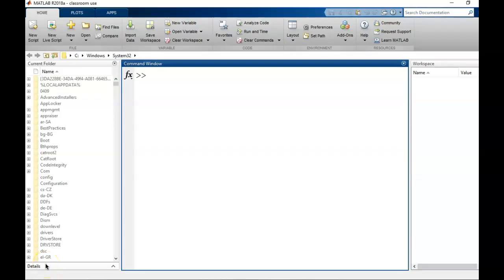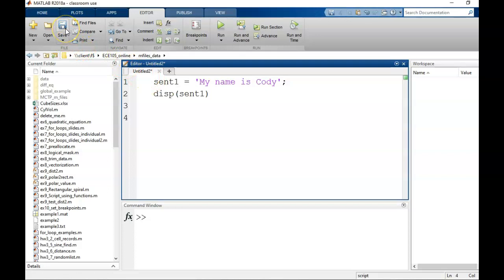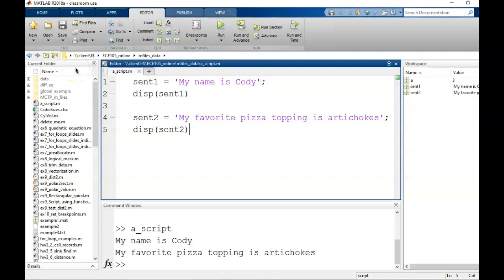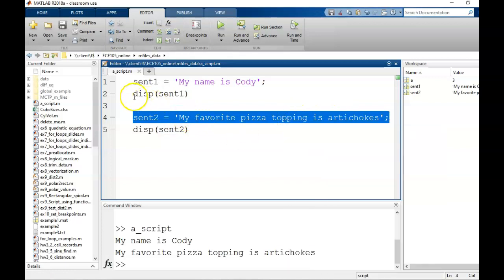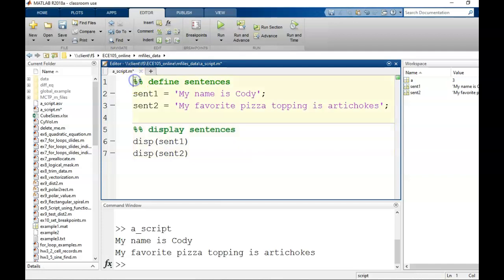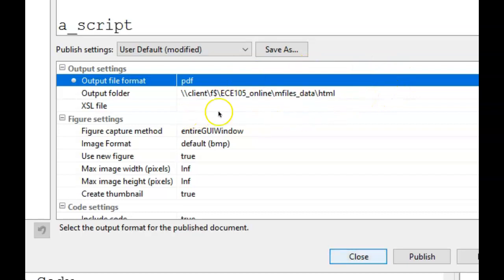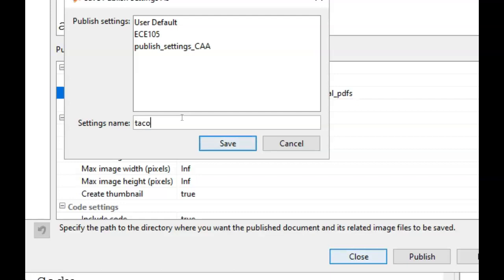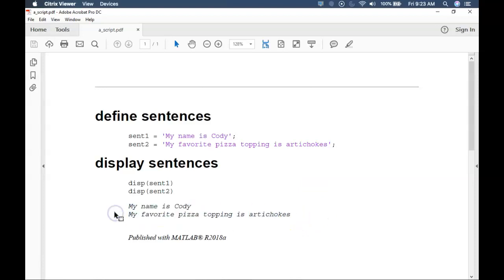1.4 First Script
Scripts are the basic codes in MATLAB. Learn how to write a simple one, run it, and publish it to pdf.